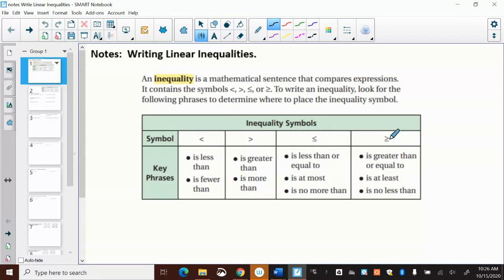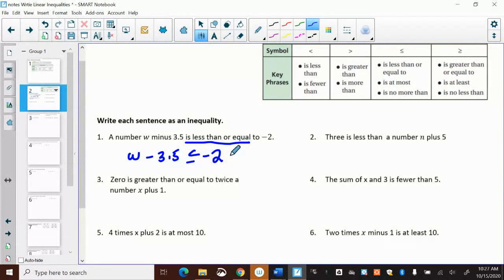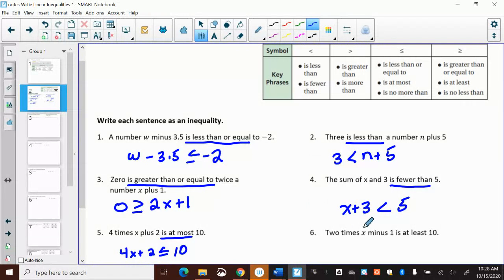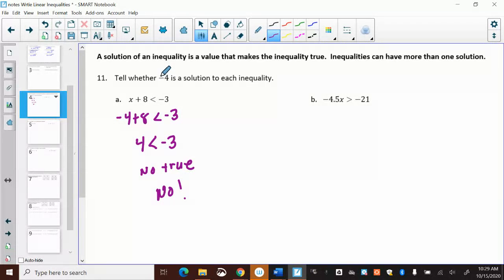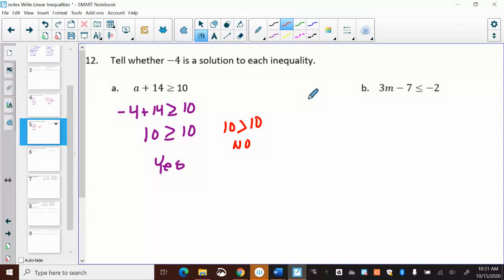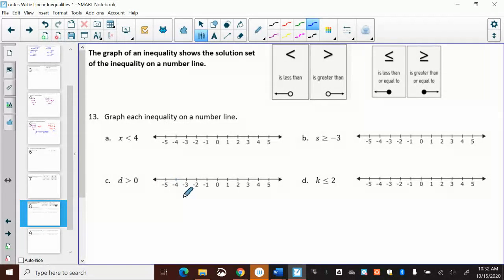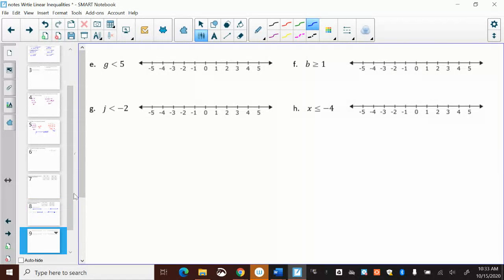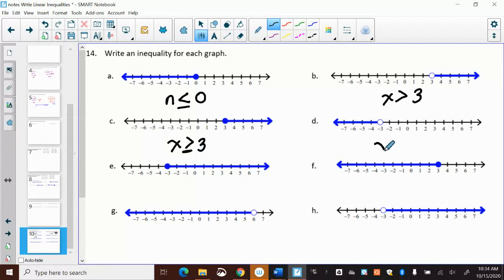Untitled: Oct 15, 2020 10:35 AM